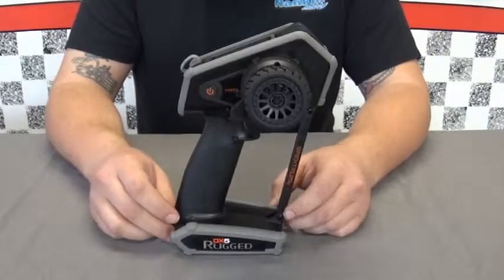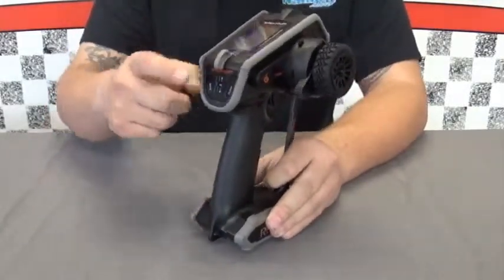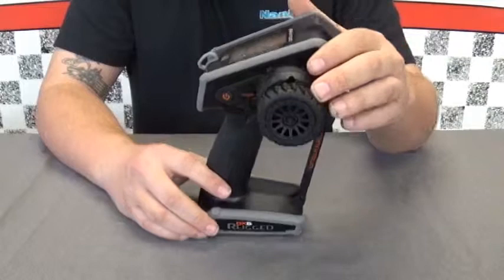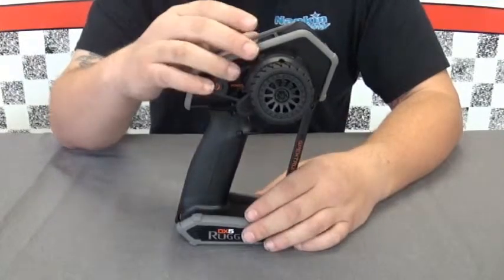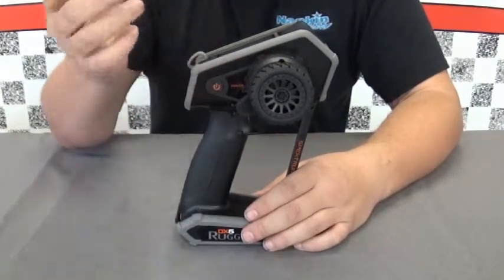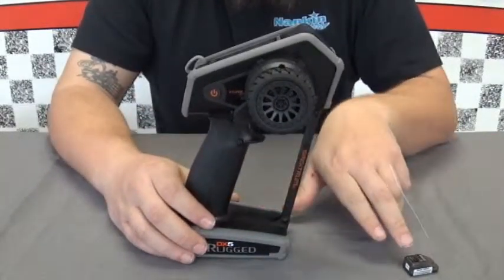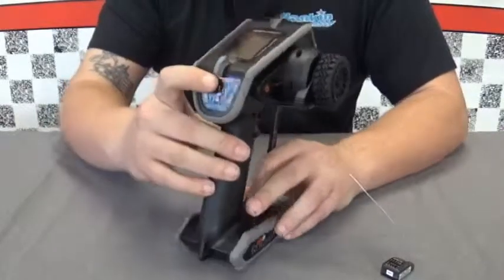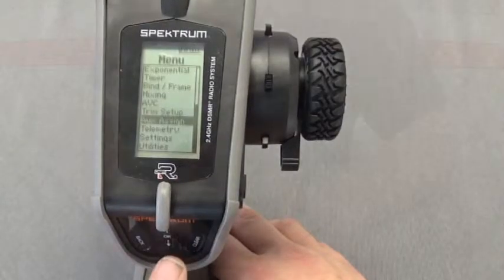Spektrum Dx5 Rugged - PRODUCT OVERVIEW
This product overview covers the Spektrum Dx5 Rugged. We give a brief description of its use for crawlers, the materials, and the features like the Y-Harness the Spektrum radio provides.

Product featured:
Spektrum DX5 Rugged:

Connect with Nankin Hobby Network
Get the stuff that's not on YouTube!

Nankin Hobby New Products are HERE!
Just Some Tags That Help You
Find Our Videos